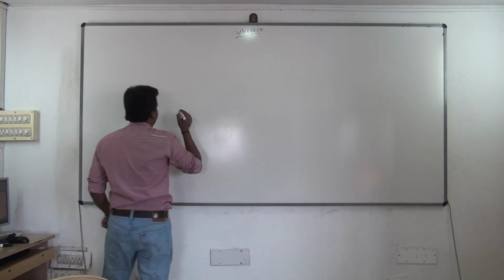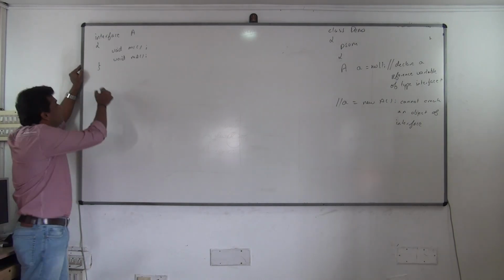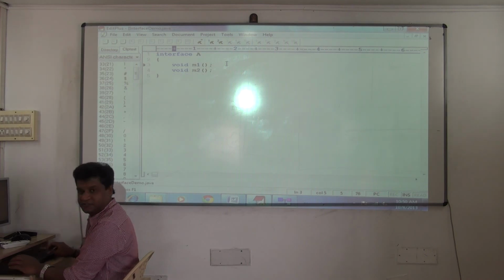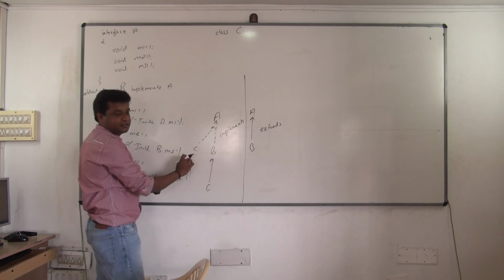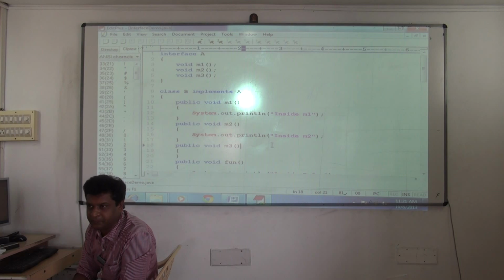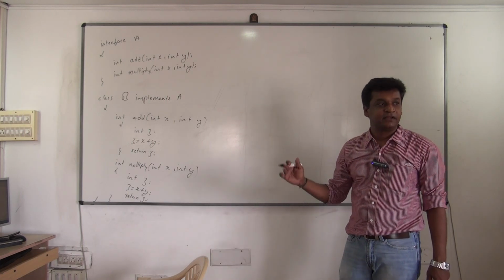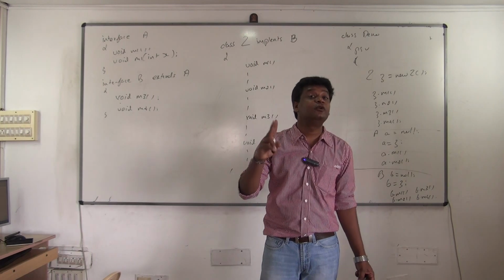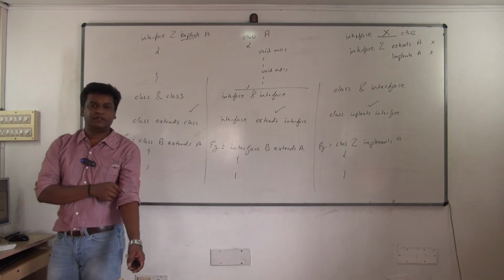42 - Interface in Java, One more Datatype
Interface Data Type in Java (One more user defined datatype to implement multiple inheritance)